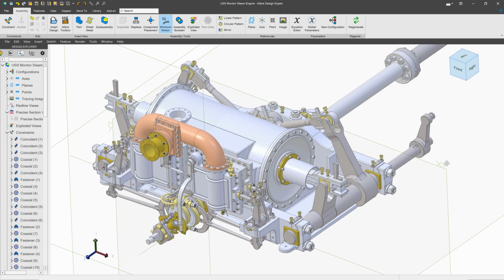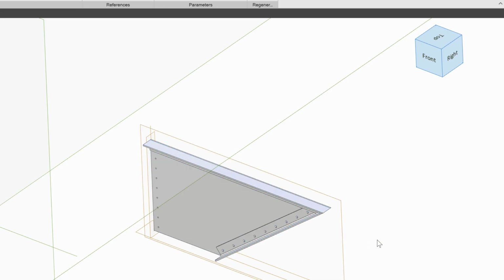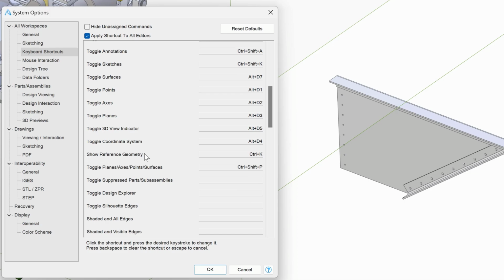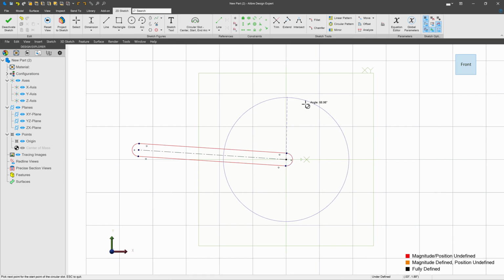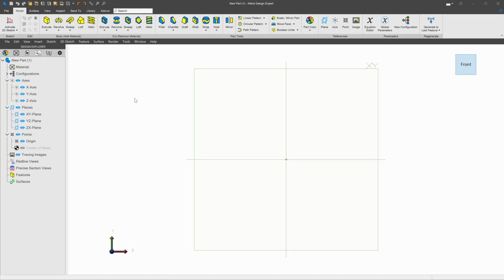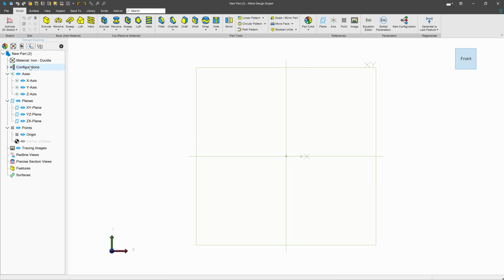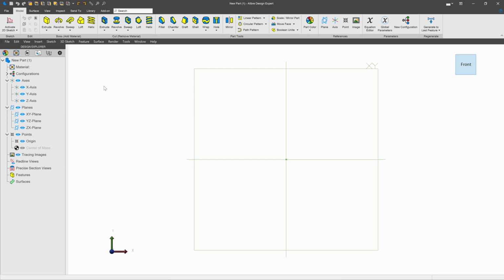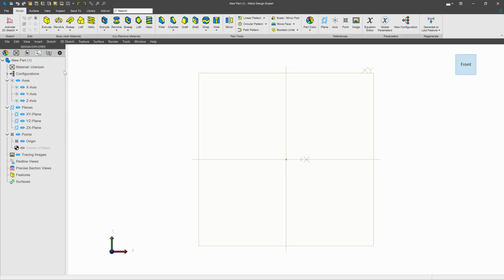Alibre Version 28 - Additional Features Preview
My Mistake!  I was thinking about the video ahead and mistakenly referred to Harold L. as Howard.